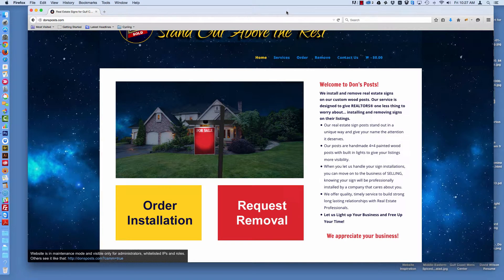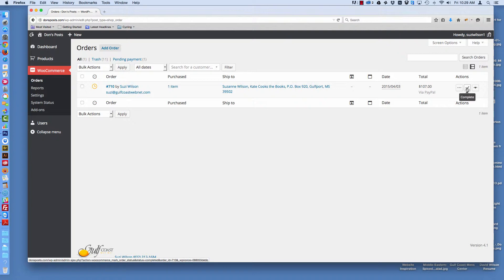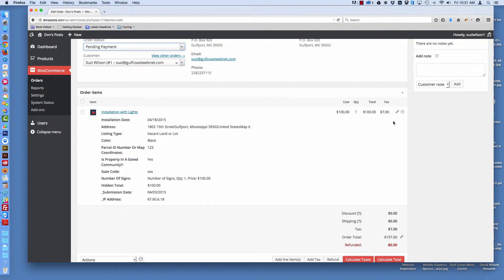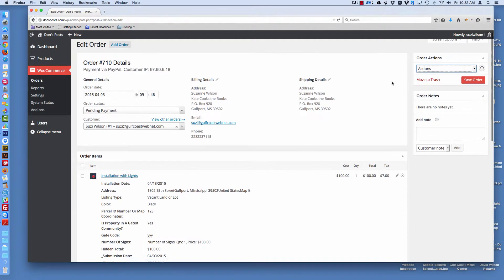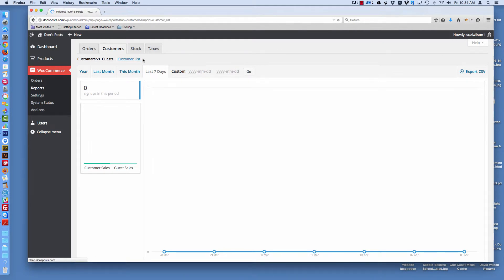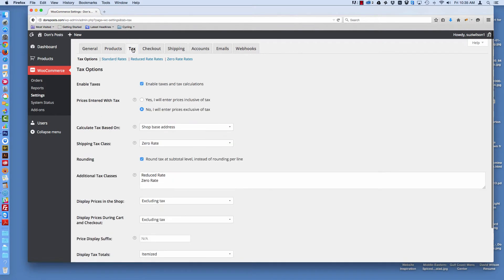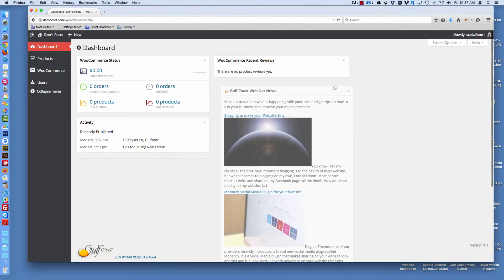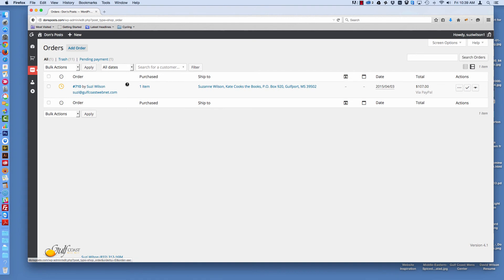WooCommerce Store Management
Video to show clients how to manage their eCommerce store with the WooCommerce plugin.